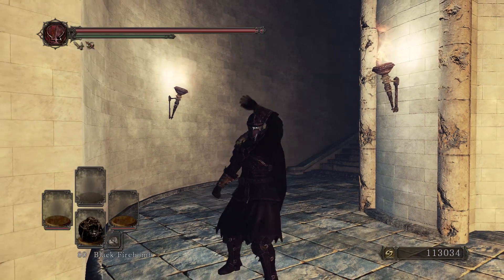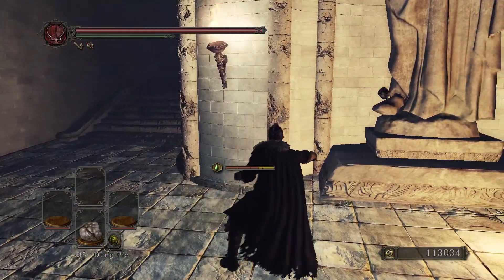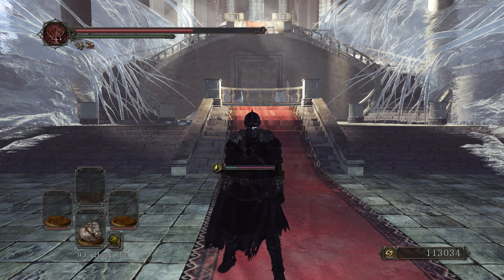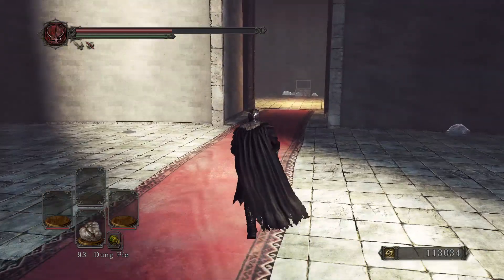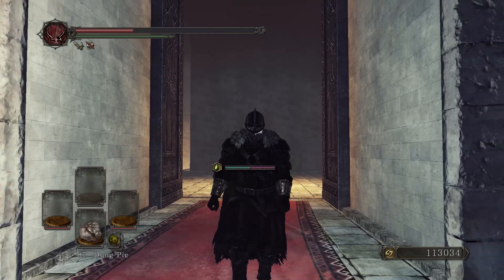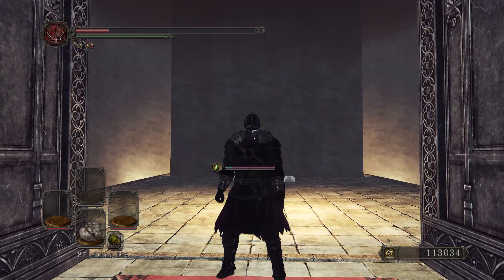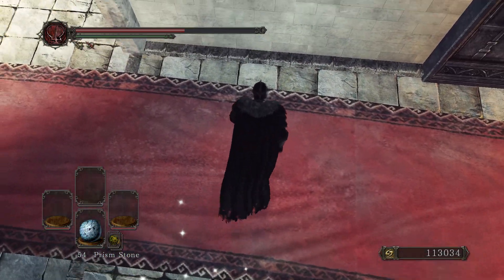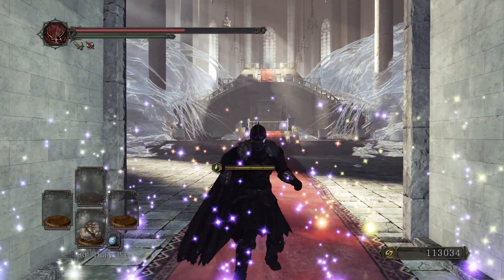Dark Souls 2 SOFTS - Bug?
I found this bug while I was playing the SL1 No damage on vanilla, I decided to try out on Scholar and I saw the same bug so I made this little video ;)